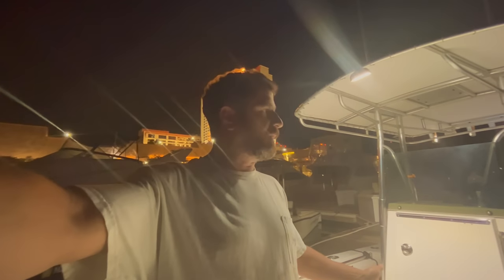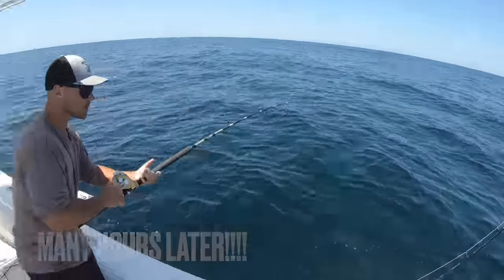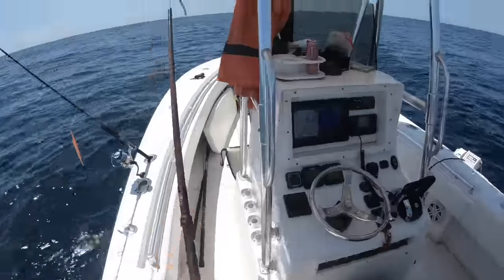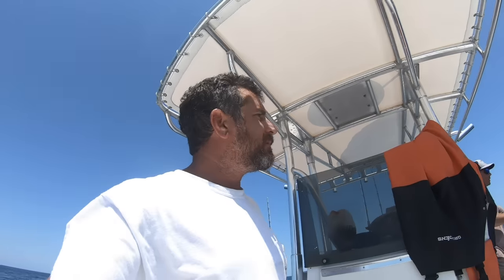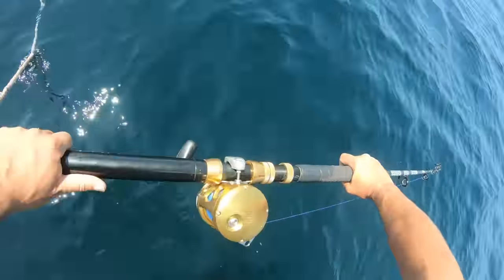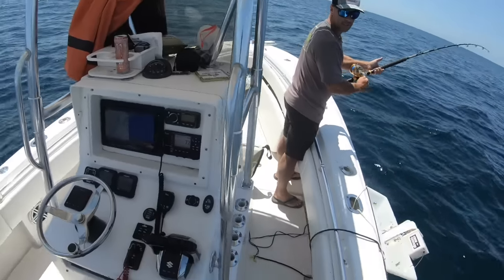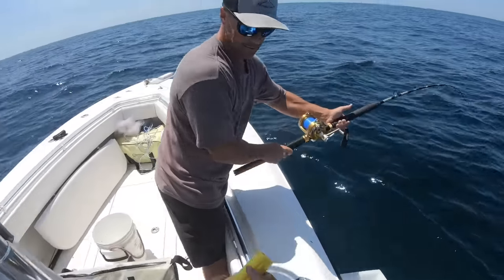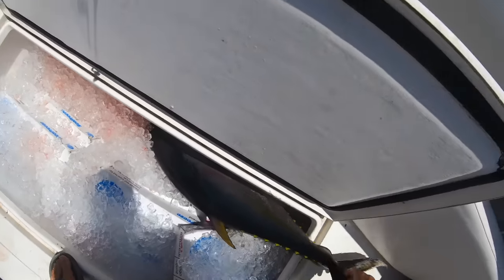Yellowfin Tuna in a Small Center Console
We take our 2005 Contender 23/25 Tournament to the midshore tuna grounds looking for our first Yellowfin Tuna on the new rig. We have only tried a few times, but they had alluded us so far.
The bite gets going around 1 pm and we go 3 for 4 on nice size yellowfin tuna using light rods and reels, 25-30 pound leader, and live/dead bait.
We left em biting and called in a friend, as we had to get back and prep for a swordfishing trip the next day (unfortunately that didn't go so well).

Stand by for tons more vids!!!